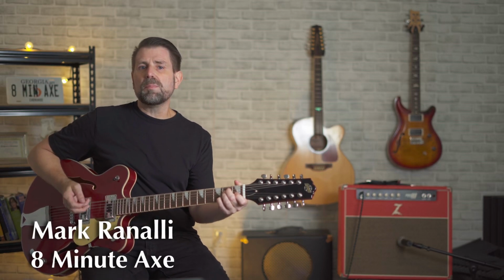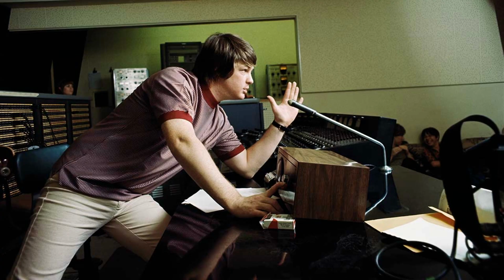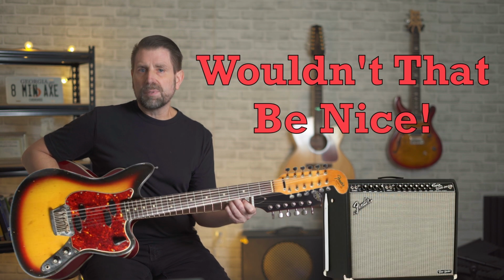Did You Forget About These 12-String Classics?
Did you forget about THESE 12-string classics?  It never ceases to amaze me at how much the 12-string has been used throughout the history of rock and roll.  Everyday I discover another classic that uses a 12-string.  This is the ultimate list of hit songs, all of them classics, that should be considered 12-string classics.  Check out the video and let me know, did you forget about any of these?  Did you know that they all have a 12-string?  You may say of course to some of these but I guarantee there will be a couple of surprises.  Songs by the Beach Boys, Roy Orbison, Red Hot Chili Peppers, U2, and more.

00:00 - Intro
00:30 - 12-String Classic #1 (Roy Orbison)
01:29 - 12-String Classic #2 (Beach Boys)
02:46 - 12-String Classic #3 (Simon & Garfunkel)
03:42 - 12-String Classic #4 (Zebra)
04:48 - 12-String Classic #5 (The Church)
05:53 - 12-String Classic #6 (RHCP)
07:15 - 12-String Classic #7 (U2)
08:47 - Guitar giveaway contest

1.  Guitar Footstool
2.  "Silent" Guitar Cable: D'Addario
Planet Waves
3.   Battery powered string winder

New Month and new Vangoa 12-String Guitar Giveaway (July 1-Aug 9)  It's easy to enter this month's contest.  Tell your friends about the channel. The channel appeals to guitar players AND music lovers. If you know somebody that loves music tell him/her about it.  If the person watches a video and subscribes, you get one entry.  That's it.

US:
Black Matte
Sapele Brown
Black Left Handed